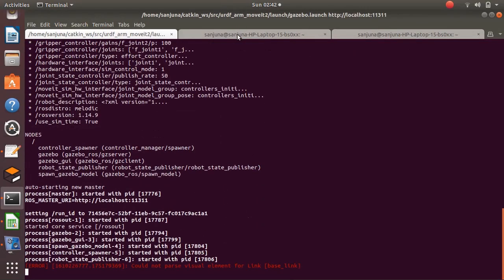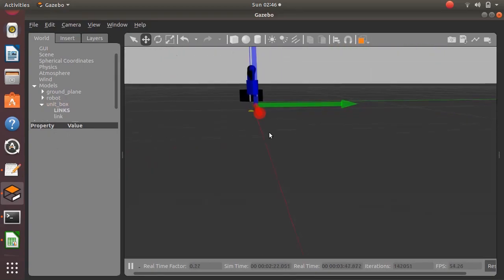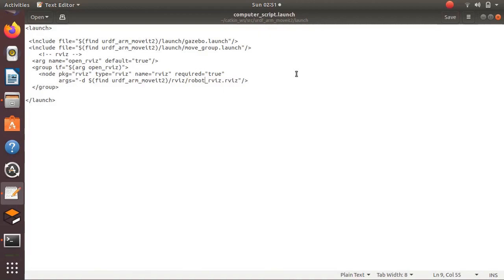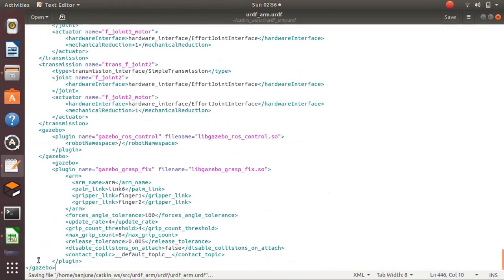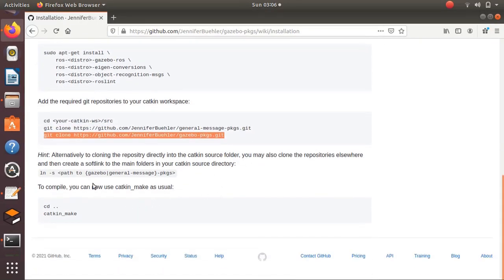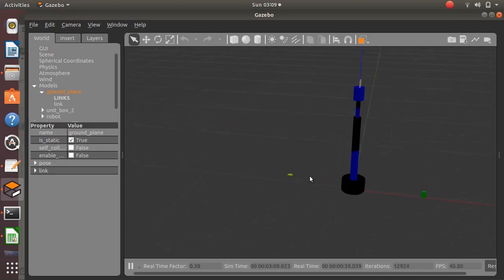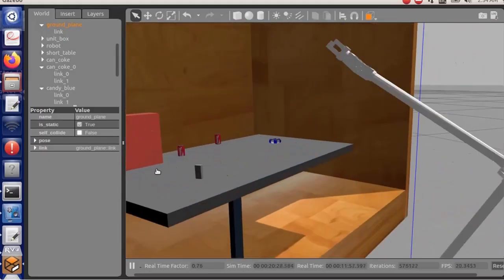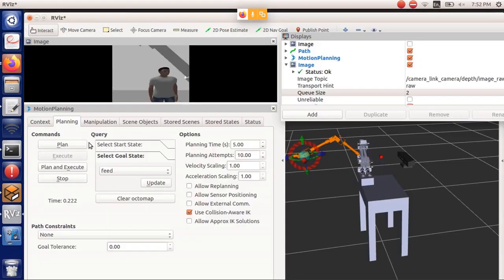Part 3 - Pick and Place Object - Grasping Task Simulation of Robotic Arm using ROS (മലയാളം)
Dependencies:
copy Gazebo grasp plugin to urdf
$ sudo apt-get install ros-melodic-gazebo-ros ros-melodic-eigen-conversions ros-melodic-object-recognition-msgs ros-melodic-roslint
$ cd catkin_ws/src
Things to note:
Inside gazebo grasp plugin
arm name : name of group of arm
palm link : name of wrist of arm
gripper link : gripper link 1 & 2
Commands:
roslaunch packagename gazebo.launch
roslaunch packagename move_group.launch
roslaunch packagename moveit_rviz.launch
roslaunch packagename computer_script.launch
Shopping Assistant Robot Courtesy - Sreeshma
Feeding Robot Courtesy - Harikrishnan & Sajid Aslam

Alternative simple approach(takes some more time to attach and detach) -
use the plugin given in this link in your urdf